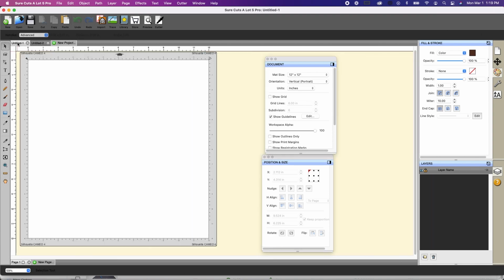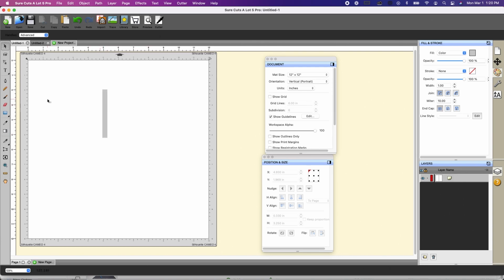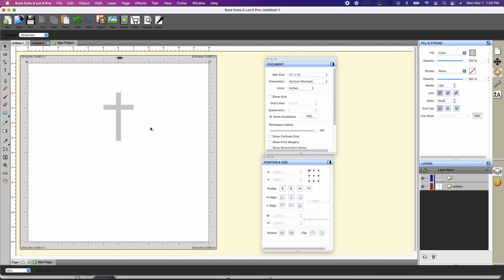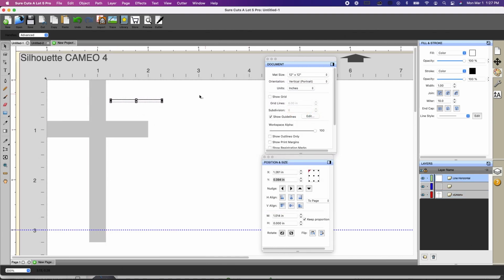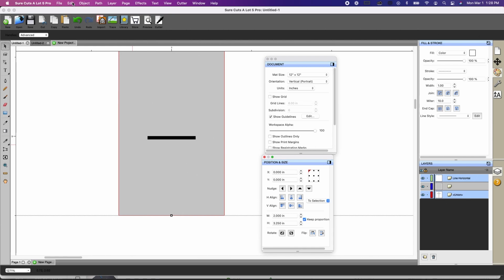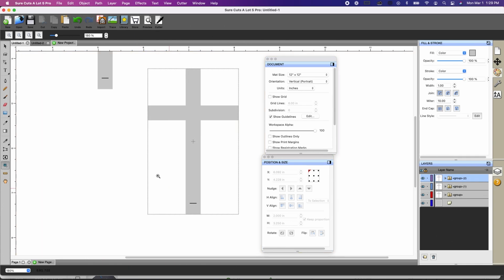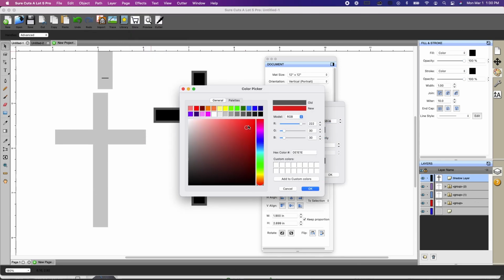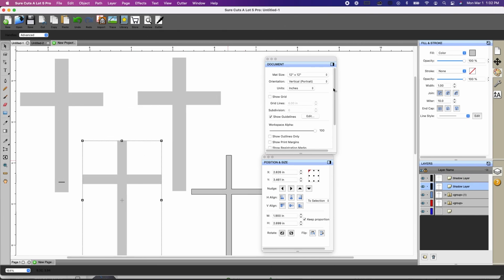Creating a Cross for Dreaming Trees Village Church